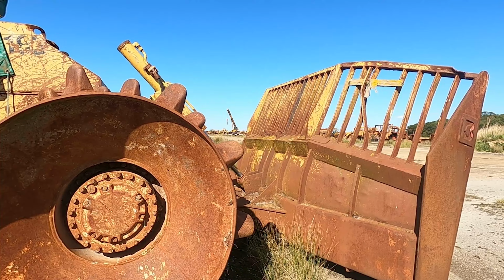WHAT THE HELL DID WE FIND AT THIS ABANDONED AIRFIELD?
The kit we use on every explore.
Cameras:
Canon EOS 80D
DJI Pocket 2

Drone:
DJI Mini 2

Lights:
Lume Cube
Lume Panel Light
Ulanzi Light

Additionals:
DJI Ronin S
Camera Bag
Battery Pack
Rode Mic
Audible:
We tend to find many books on our explores and many notice many of our viewers enjoy reading. We ourselves enjoy LISTENING to books, especially when travelling to our explores. If you yourself are interested in Audio books, look no further than Audible